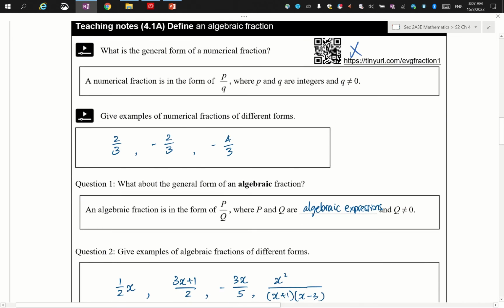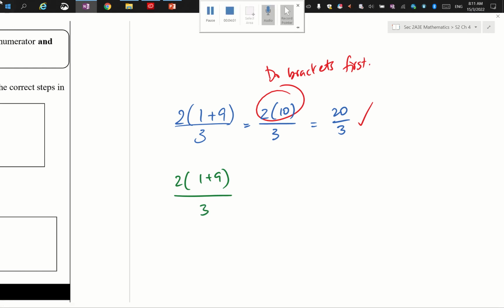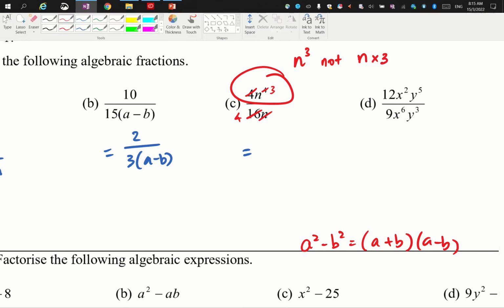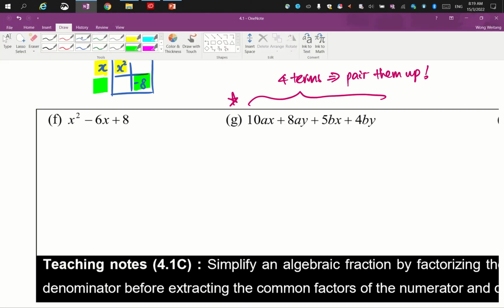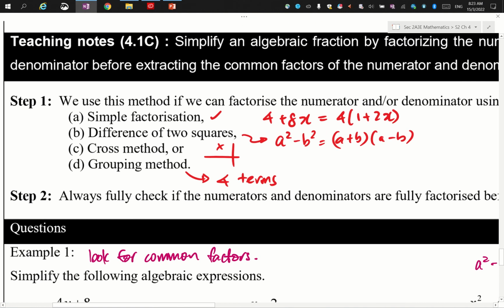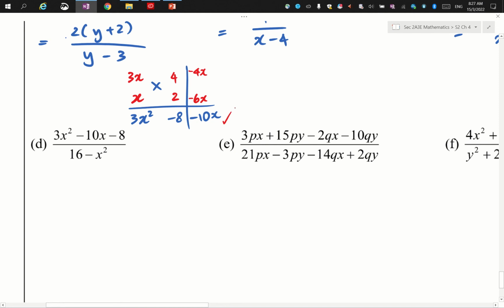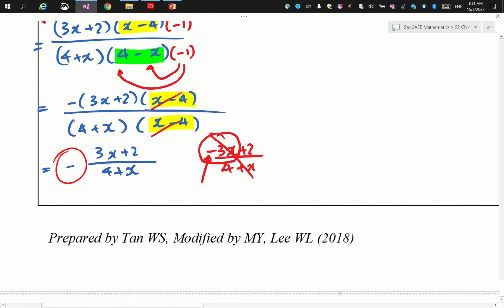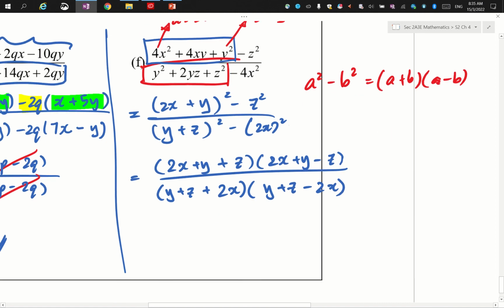Ch 4 Part 1